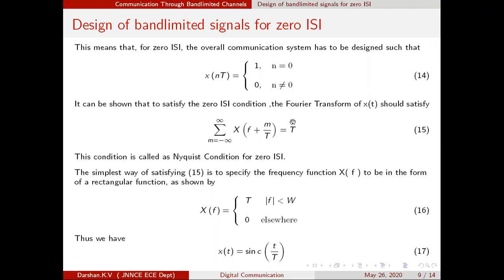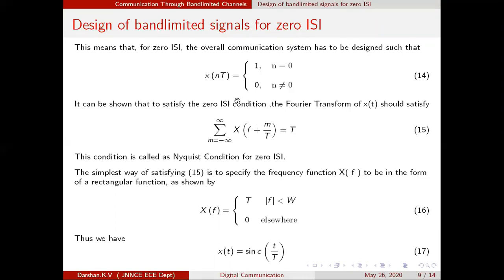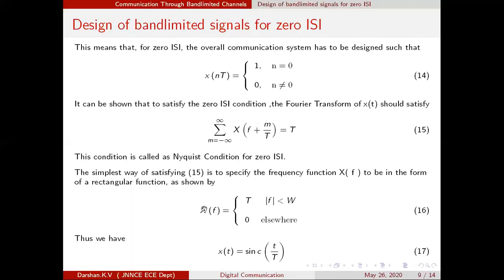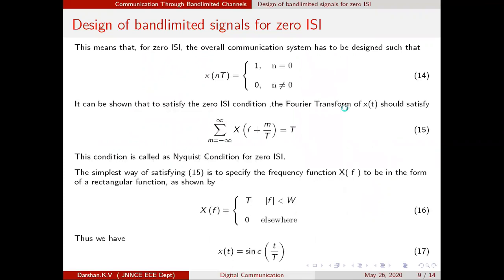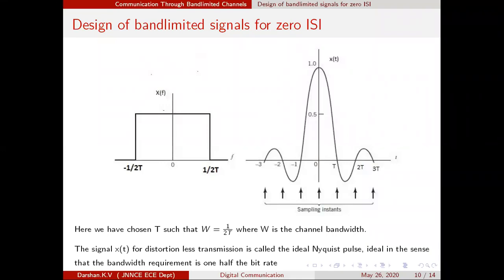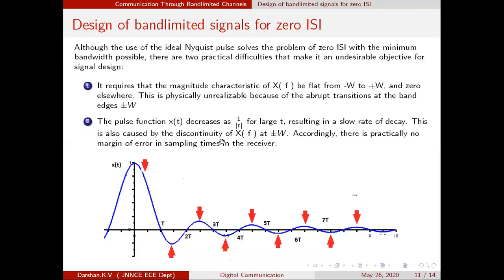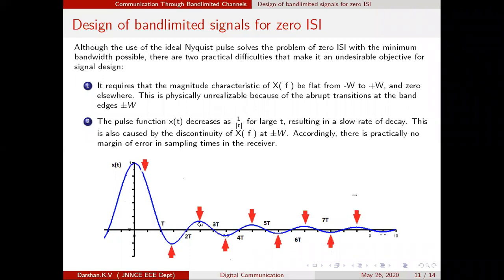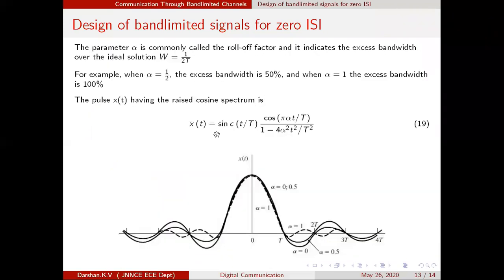Design of Bandlimited Signals for Zero ISI Part1